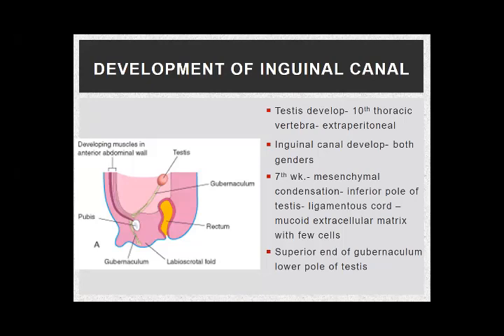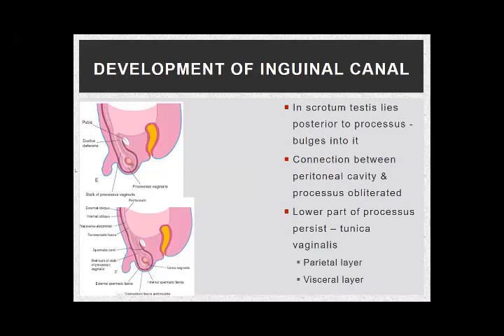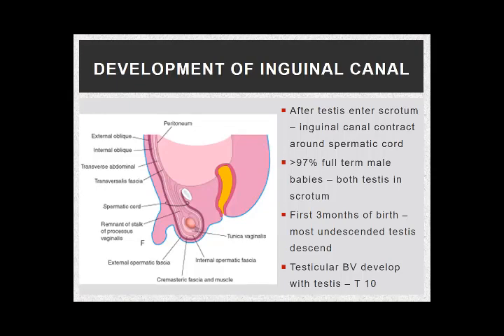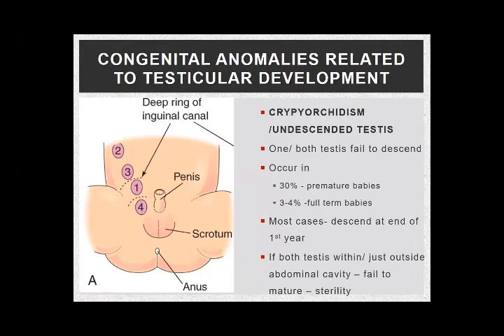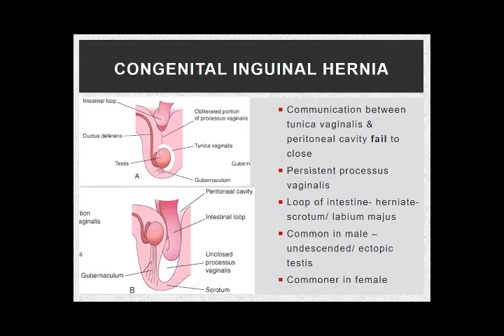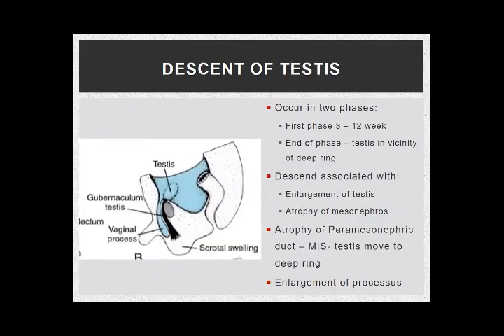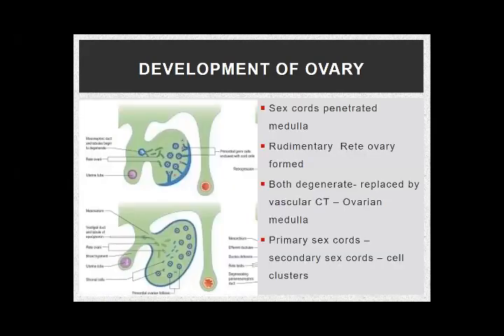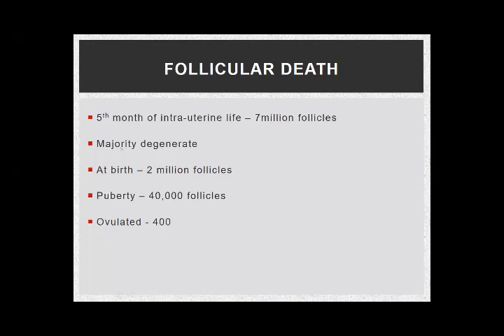4 25 2020 Development Of Genital System